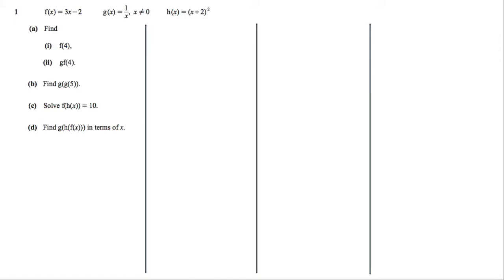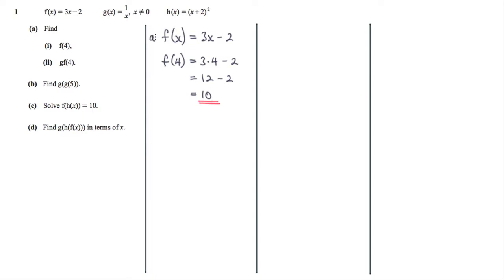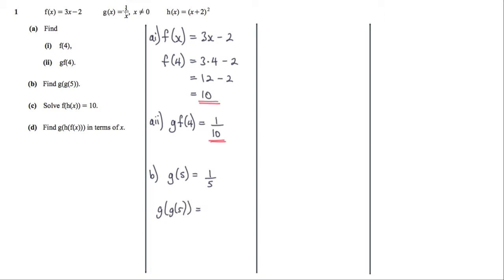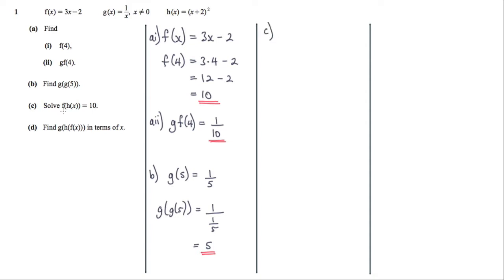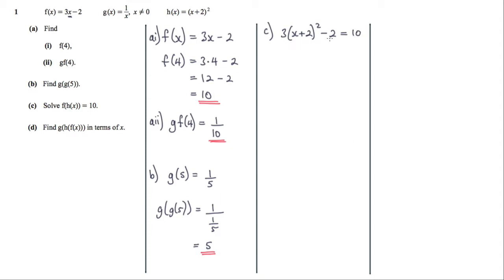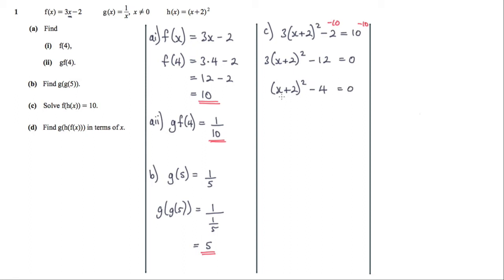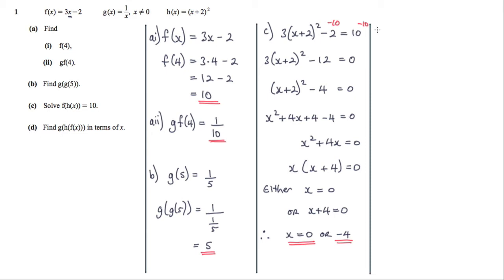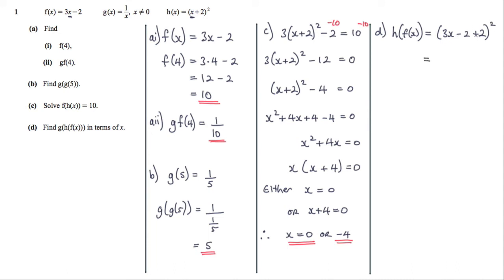iGCSE Mathematics | Exam Paper Solutions | Oct-Nov 2017 Paper 4 Extended | Q1